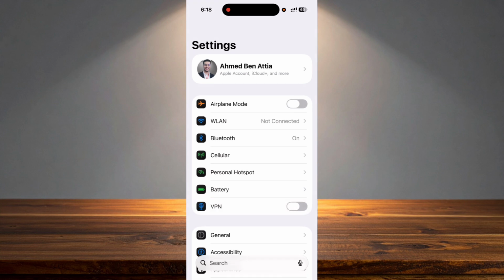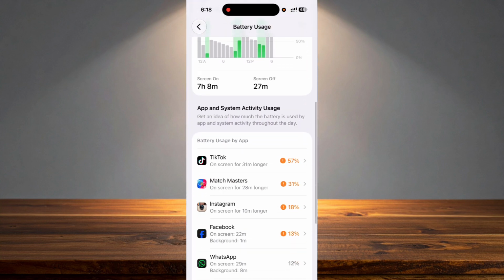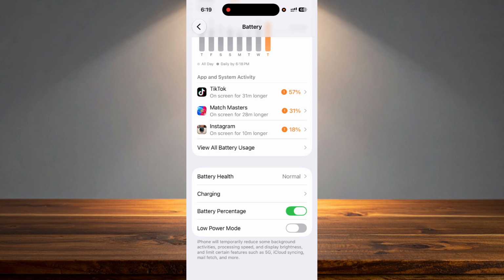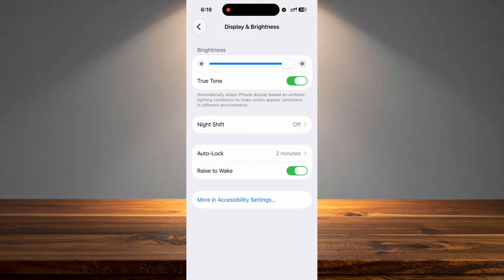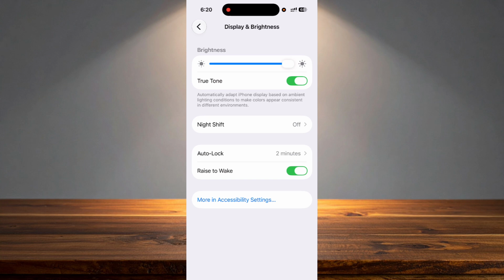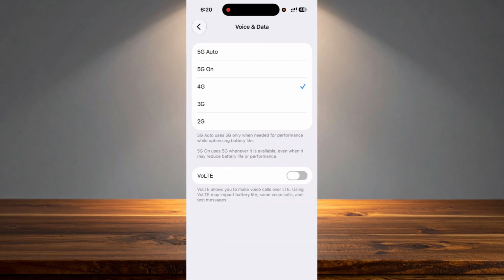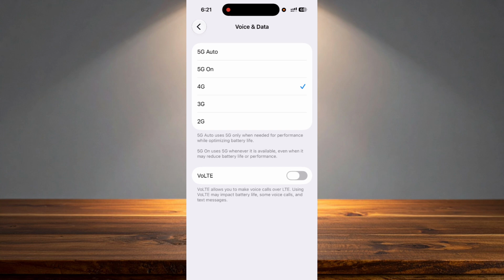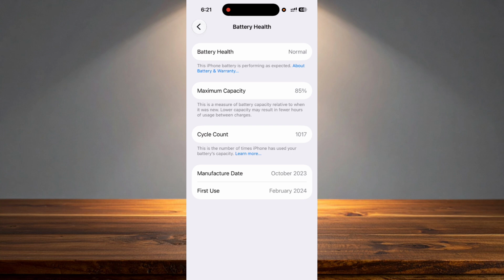How to Fix iOS 26 Battery Drain on iPhone (2026 Update)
Did updating your iPhone to iOS 26 cause your battery life to drop rapidly or make your device overheat? Experiencing sudden battery drain after a major software update can interrupt your day and make your phone feel unreliable when you need it most. In today's video, we are going to show you how to fix iOS 26 battery drain on iPhone step-by-step so you can optimize your background settings, stop energy hogs, and restore long-lasting battery life.